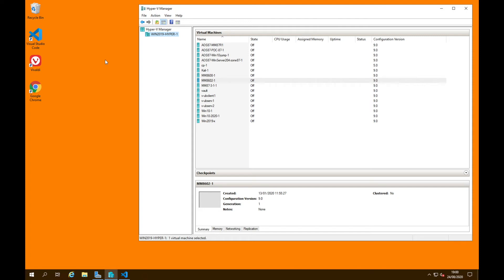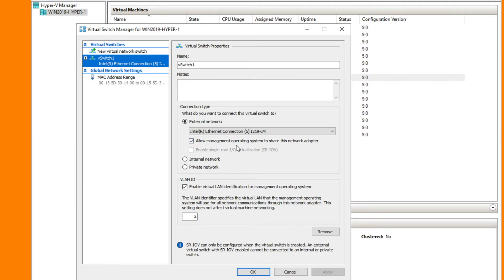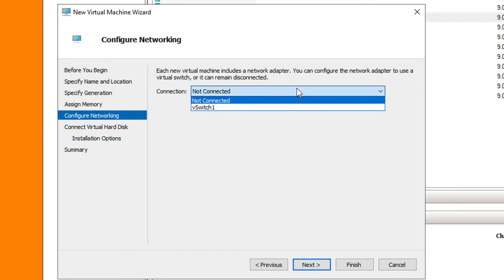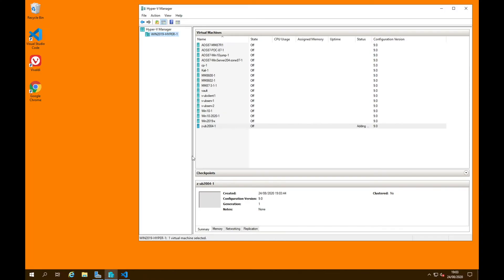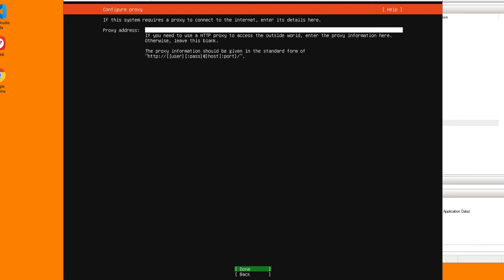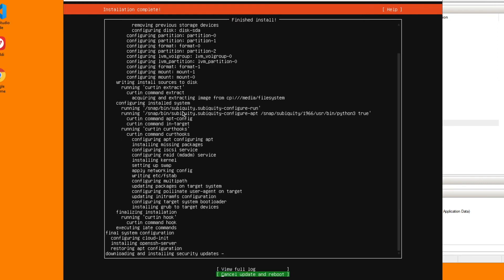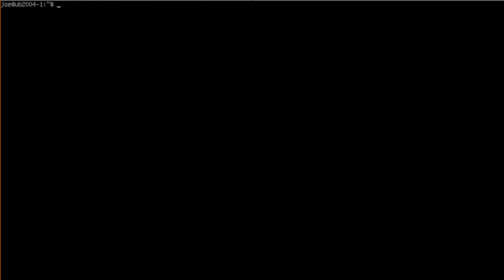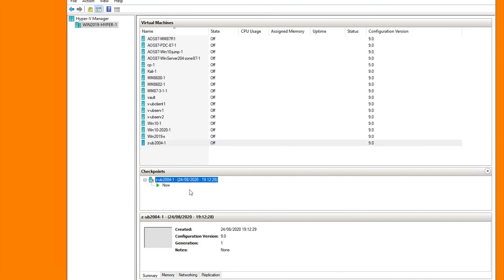Building Ubuntu 20.04 Server using Hyper-V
Using Hyper-V I build a new Ubuntu 20.04 server VM.

Not particularly interesting, I know.